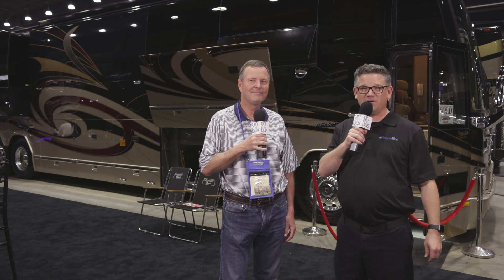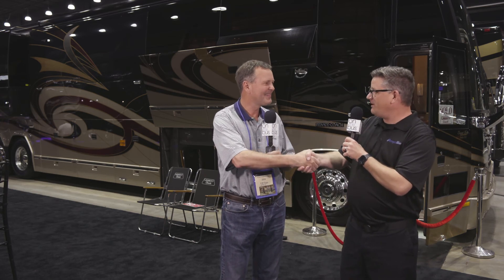On The Bus with new Prevost Motorhome Owner Steve Pierce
Steve Pierce spends a few minutes with On The Bus's Ryan Kelly to talk about being a first time Prevost motorhome owner and buying his motorcoach at the 2018 Prevost Motorhome EXPO in West Palm Beach, Florida.